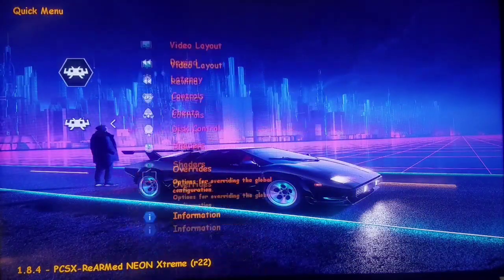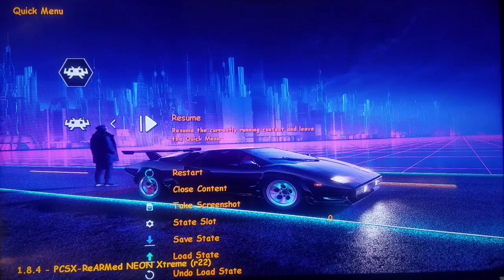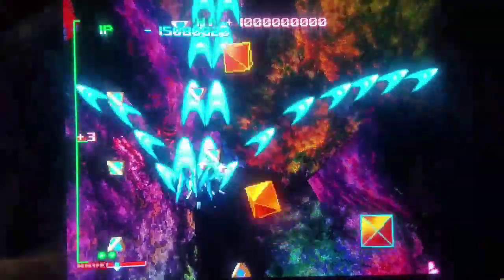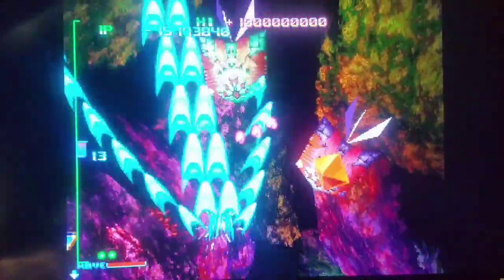Mini Classics - Best SHMUP You Never Played! Night Raid PS1! Takumi FTW! SuperCharged Demonstration!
What is the Best SHMUP that you have never played!?  Well, it is probably and very much, most likely, gonna be Takumi's Night Raid!  It is a fantastic gem of a SHMUP, developed by some former members of Toaplan, one of the first BIG, and most reputable SHMUP developers!